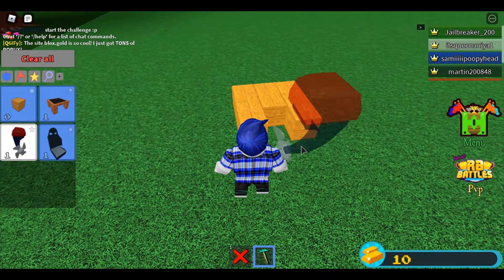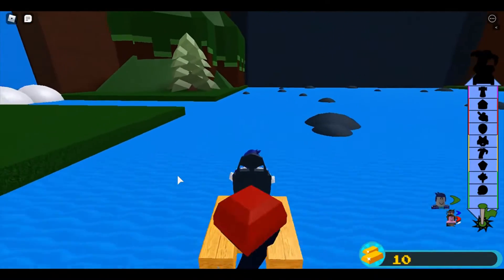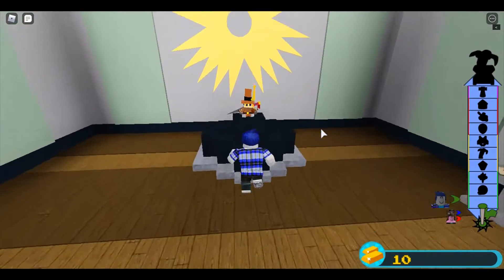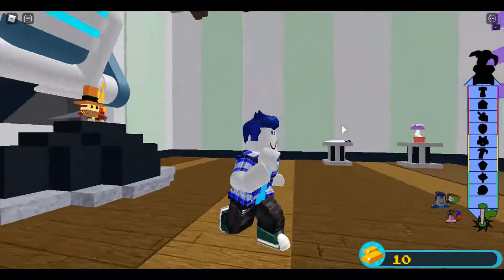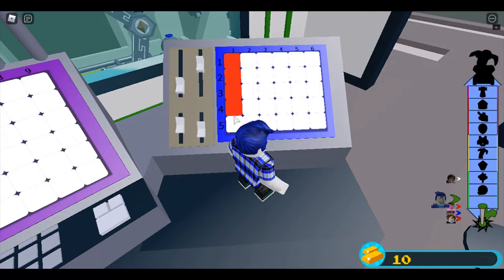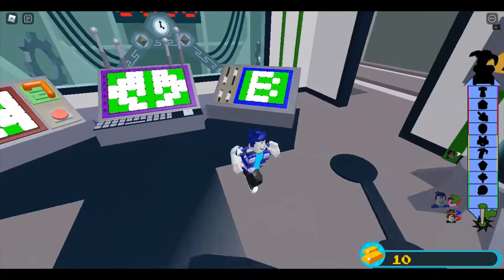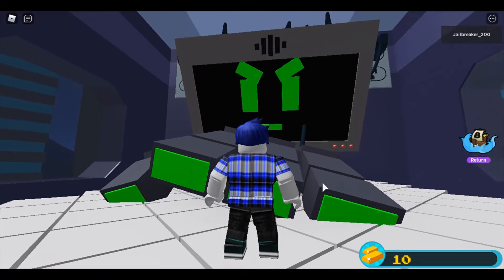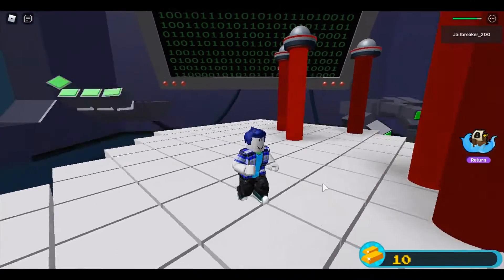How to actually get Russo's Sword of truth in Roblox Build A Boat